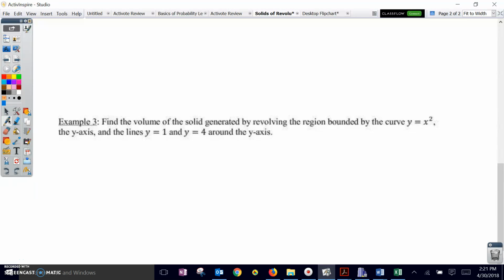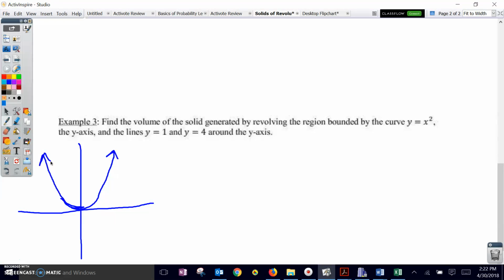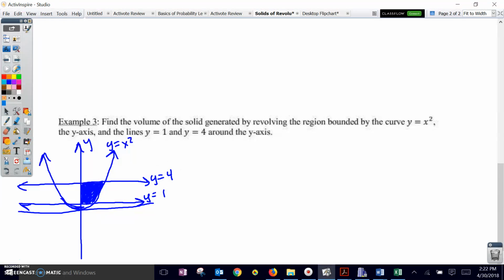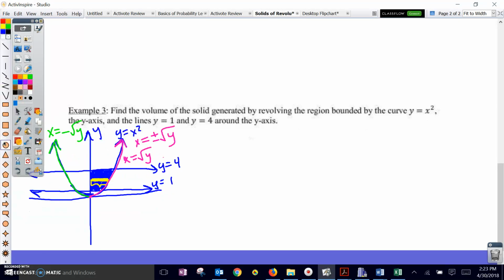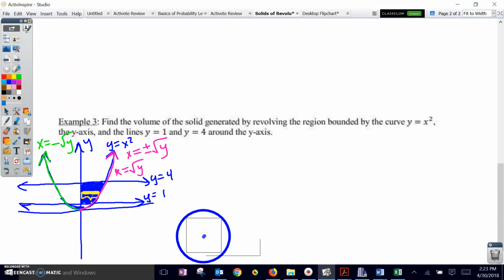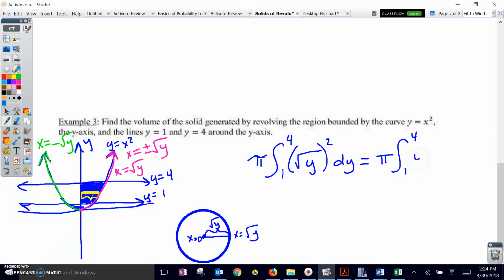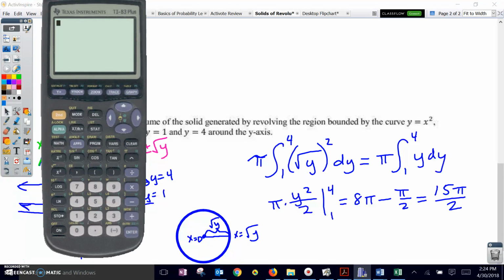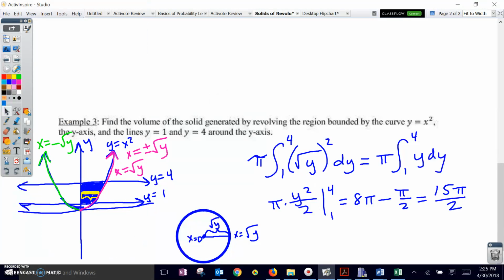Solids of Revolution Discs Example 3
This video was created as a supplement to in class instruction for my AP Calculus AB class. It works through an example of finding the volume of a solid generated by revolving a bounded region around an axis using the disc method.